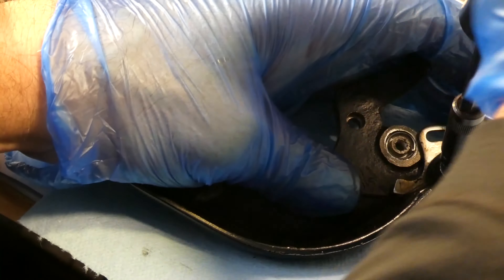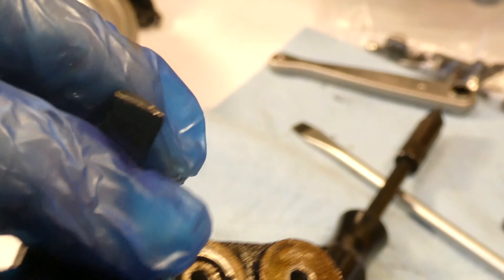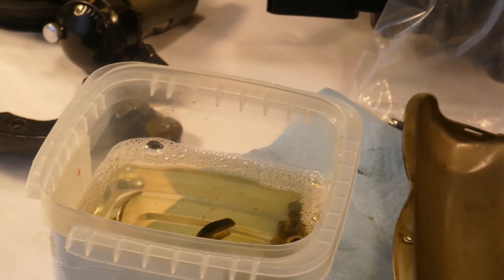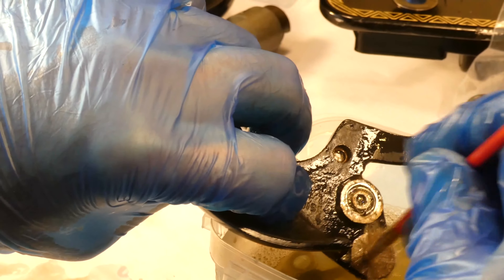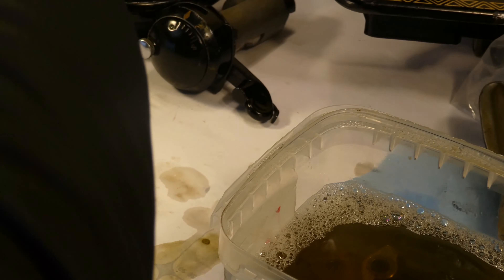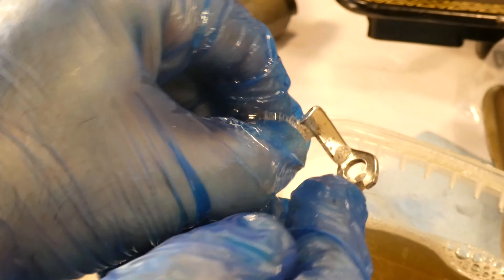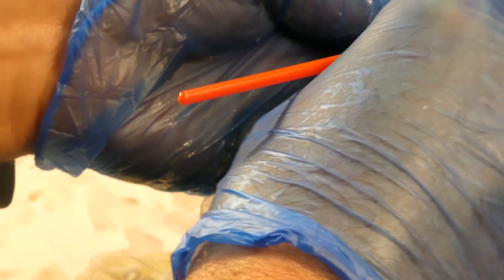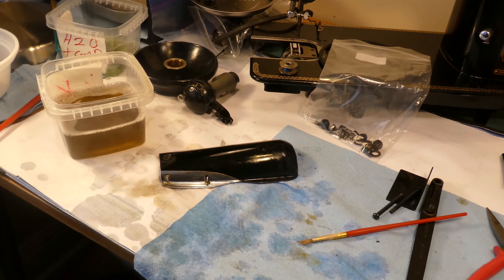SINGER 306K DISASSEMBLE & WASH BOBBIN WINDER EPISODE 2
SINGER 306K DISASSEMBLE & WASH BOBBIN WINDER EPISODE

THE SINGER 306K SEWING MACHINE SEWING MACHINE RESTORATION CONTINUES.
THIS SINGER 306K WASH IS SIMPLE. WE WILL NOT NEED THE SINGER 306K SERVICE MANUAL. NOT EVEN THE SINGER 306K MANUAL. COOL!
SINGER SEWING MACHINE RESTORATION FOR THIS SINGER 306K MEANS A LOT OF WASHING AND CLEANING.

I WOULD BE REMISS NOT TO MENTION THE UNIQUE OR UNUSUAL. THE SINGER 306K BOBBIN CASE IS THE MODIFIED ONE.
IN THIS SINGER 306K SEWING MACHINE THERE IS THE USUAL SINGER 306K BELT.
THE SINGER 306K NEEDLES USED ARE THE COMMON 15X1. THIS IS EPISODE 2 OF THE LONG VIDEO.